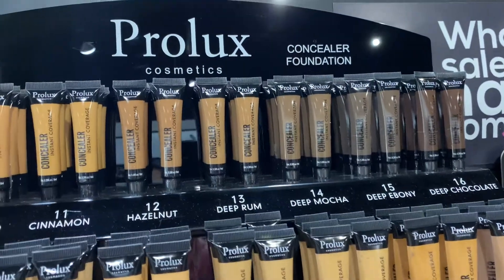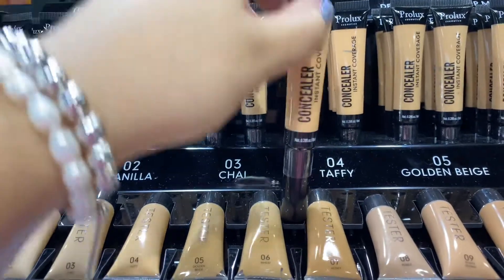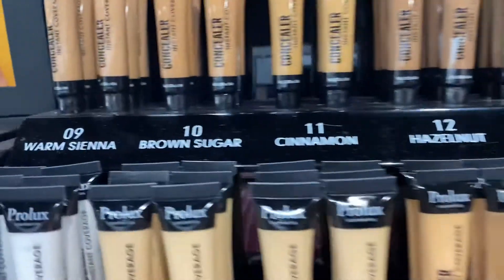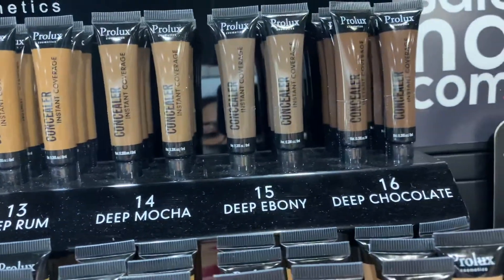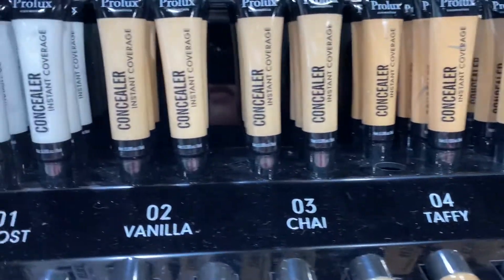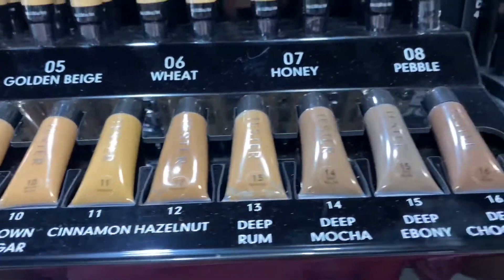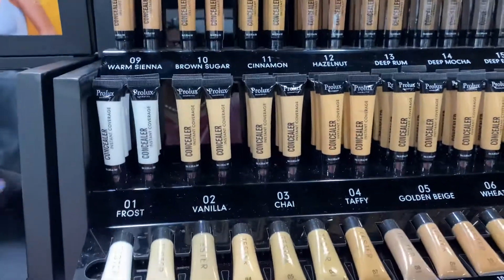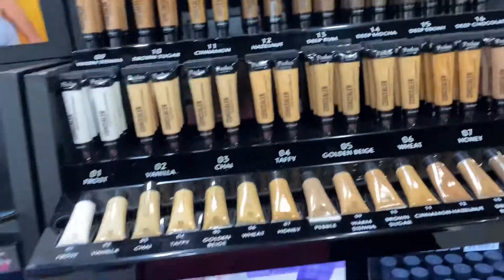Wholesale Prolux Concealer Foundation 16 Shade l Wholesale Makeup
Wholesale Prolux Concealer Display holds 384 pieces per acrylic display 16 colors ( 6 of each color).
High Coverage.
Brings testers.
From light to Dark shades.
0.35 OZ

3390 NW 168TH ST.
MIAMI GARDENS,